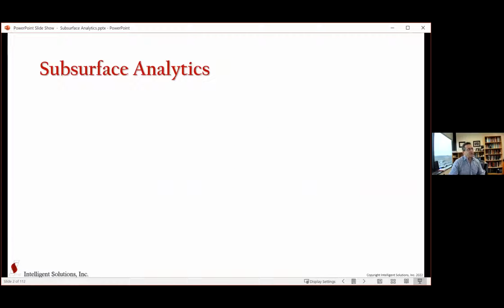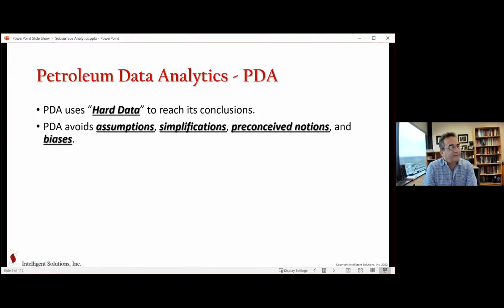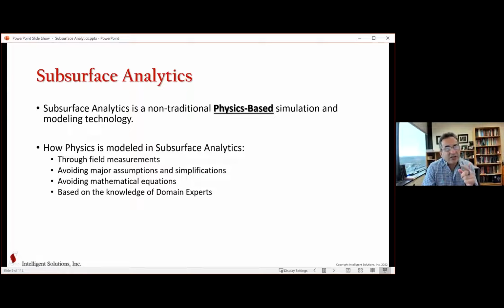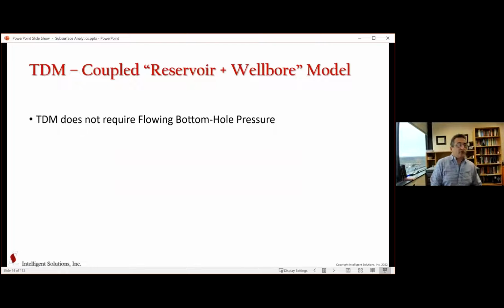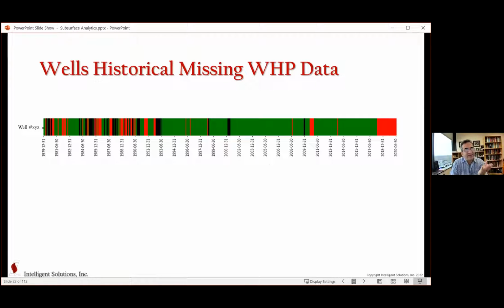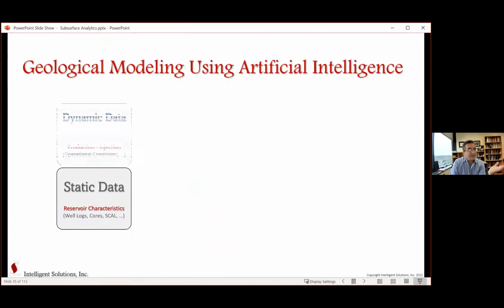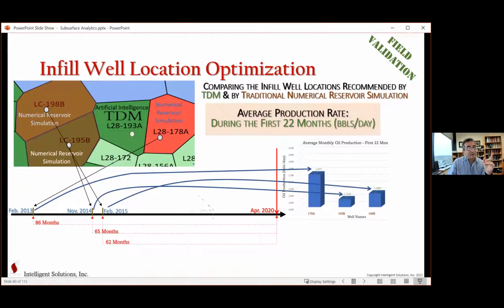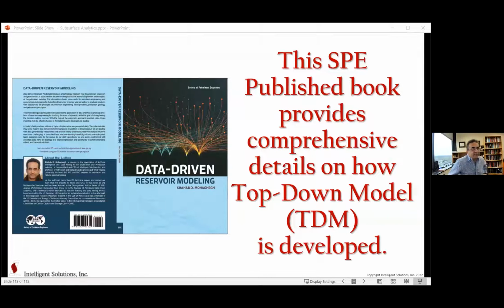Subsurface Analytics : Digital Transformation of Reservoir Management with AI & ML | Dr. D.Mohaghegh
Positively influencing subsurface related decision making in the oil and gas industry is the most important contribution of any new technology. Subsurface Analytics is the application of Artificial Intelligence and Machine Learning (AI & ML) in Reservoir Engineering, Reservoir Characterization, Reservoir Modeling, and Reservoir Management. Applicable to both conventional and unconventional plays, Subsurface Analytics goes far beyond the traditional statistical algorithms that use only production data and fail to take into consideration the important field measurements such as well trajectories, well logs, seismic, core data, PVT, well test, completion, and operational constraints. Subsurface Analytics that is the result of more than two decades of published and recorded research and development makes a substantial contribution reservoir management. Subsurface Analytics is the manifestation of Digital Transformation in Reservoir Engineering, Modeling, and Management.

Subsurface Analytics is a new and innovative technology that has been tested and validated in a large number of real life cases in North and Central America, North Sea, Middle East, and Southeast Asia. It has been successfully applied in several highly complex mature fields where conventional commercial reservoir simulators were unable to history match multiple dynamic variables for large number of wells. Results and field validations from multiple case studies are included in the presentation.

Subsurface Analytics addresses realistic and useful applications of AI&ML in the upstream Exploration and Production Industry.  The technology has been validated and confirmed for (a) prediction of well behavior under different operational conditions, (b) modeling and forecasting pressure and saturation distribution throughout the reservoir, (c) infill well location optimization for both producers and injectors, (d) choke optimization for production improvement, and (e) completion optimization for production enhancement.